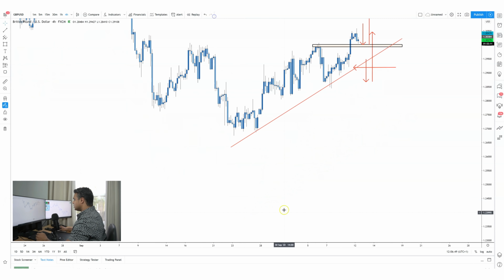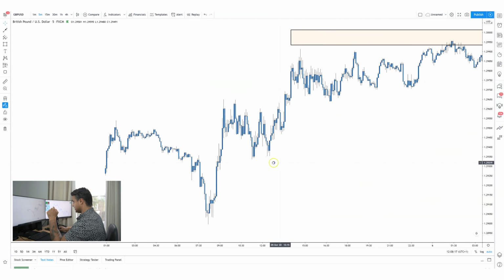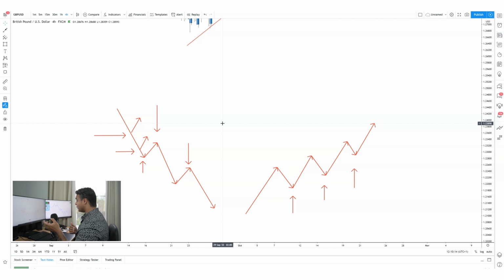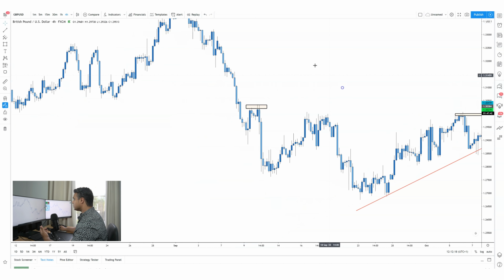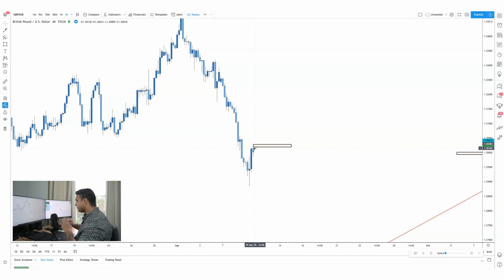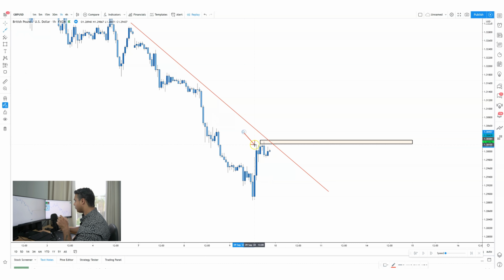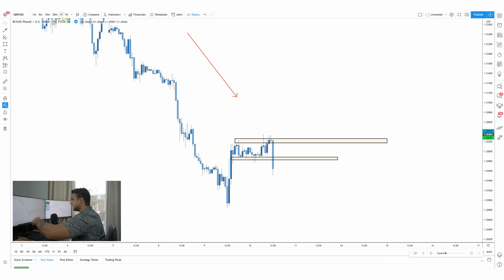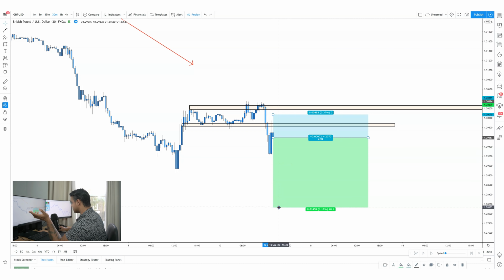How To Identify The End Of A Pullback/Exhaustion - Trend Trading TIPS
Nothing in this business is 100% concrete. But being able to understand structure and identify the markets behaviour is a very powerful skill. Here I highlight how to identify the end of an exhaustion phase and one concept that you can start using today with your trend trading strategy.